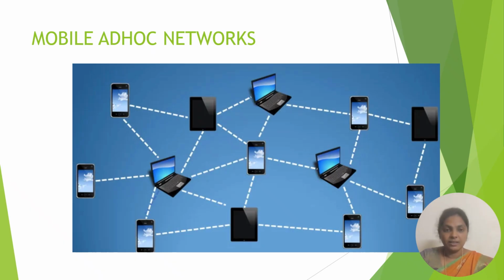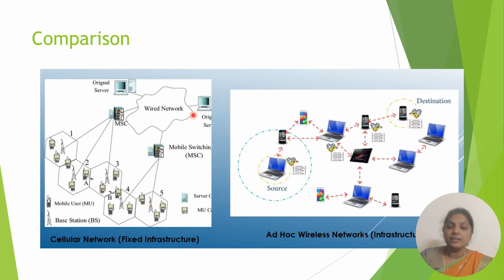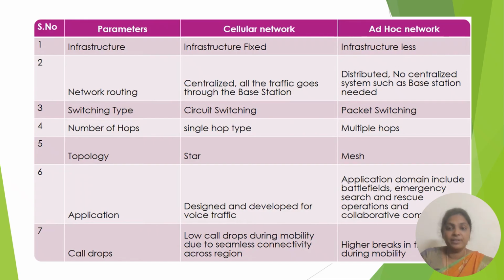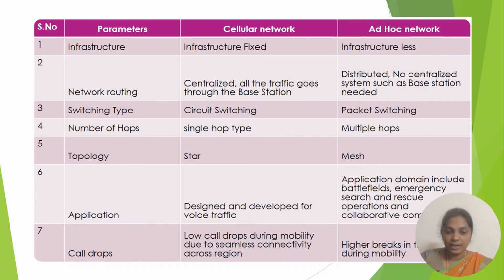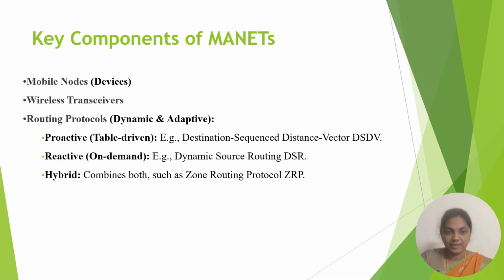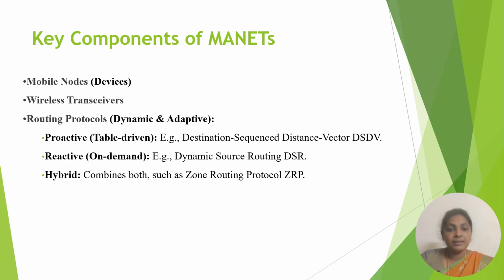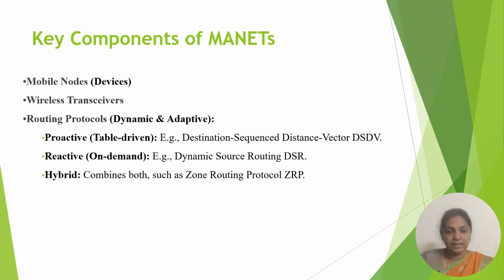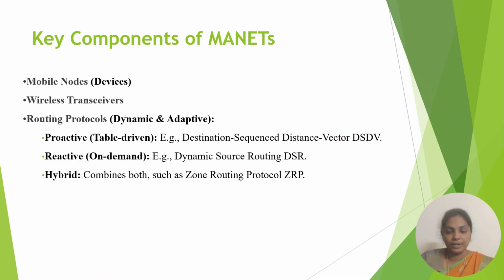UNIT1 Part1 Introduction to Mobile Adhoc Networks